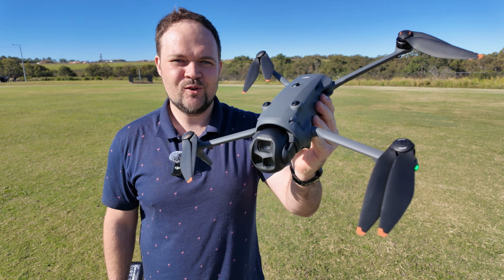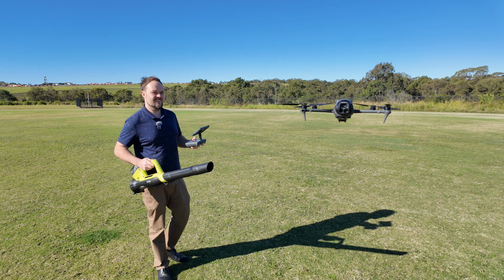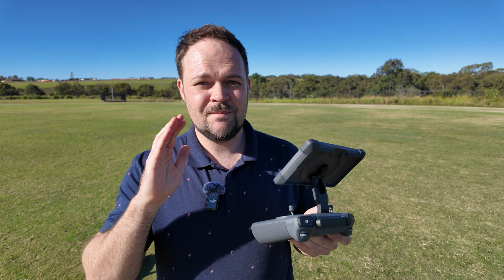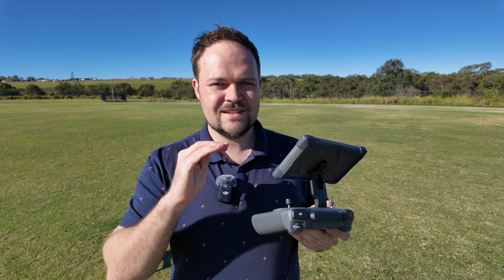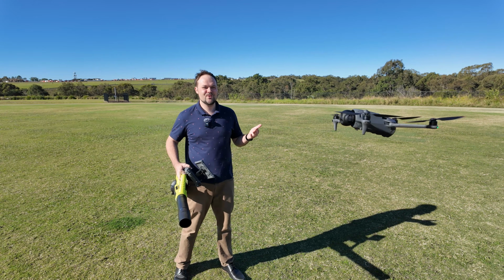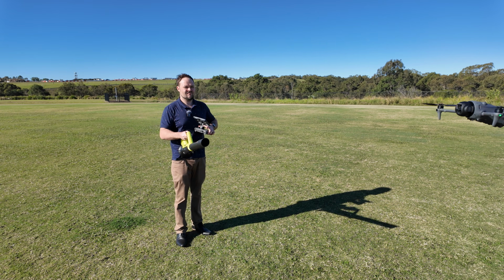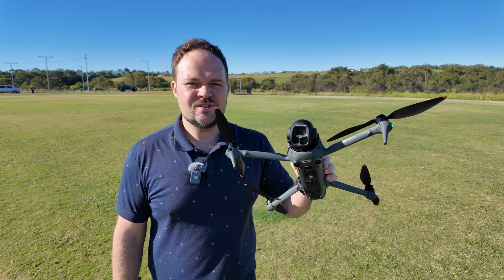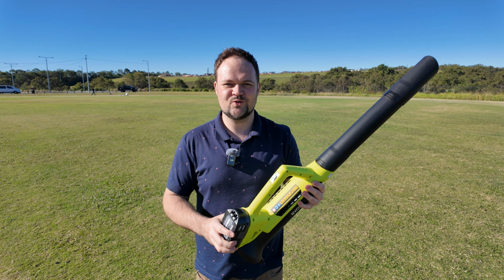Mavic 4 Pro vs Leaf Blower! Can It Survive the Wind Test? 🌪️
How powerful is the wind resistance on the Mavic 4 Pro? In this extreme wind test, we challenge DJI’s flagship drone with a full-force leaf blower to see how well it holds position and stability. Can the Mavic 4 Pro handle the pressure? Craving more leaf-blowing action?

🛒 Where to Buy Iniu Powerbanks? 🛒

🛒 Where to Buy Mavic 4 Pro? 🛒

🦘 Aussie Drone Deals! 🦘

➡ Amazon AU

🌏 International Drone Deals! 🌏

➡ Amazon CA
➡ Amazon UK

Purchasing through my links adds NO additional cost to your purchase.